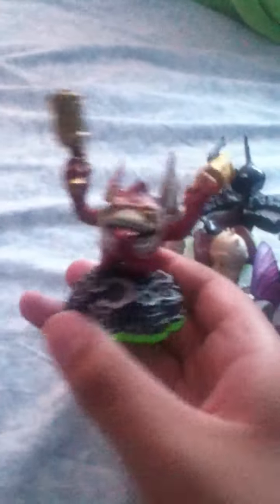skylanders- all undead skylanders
all undead skylanders